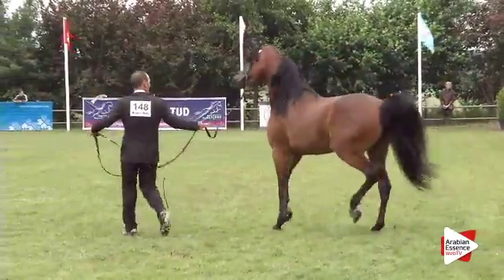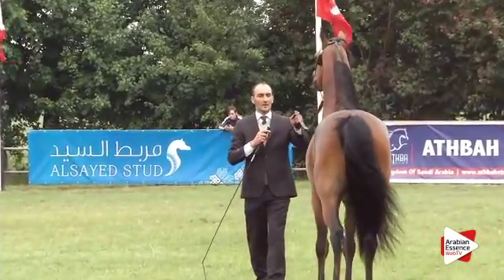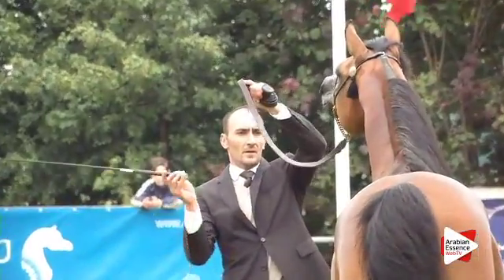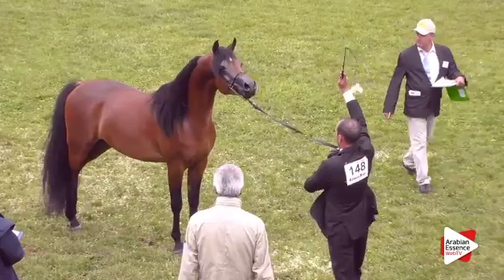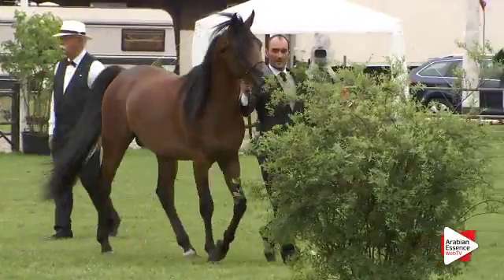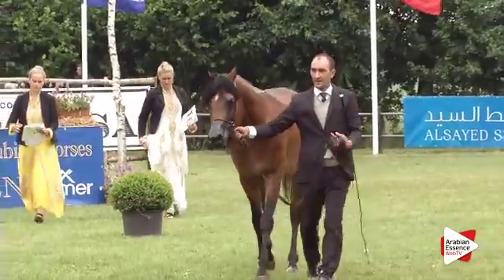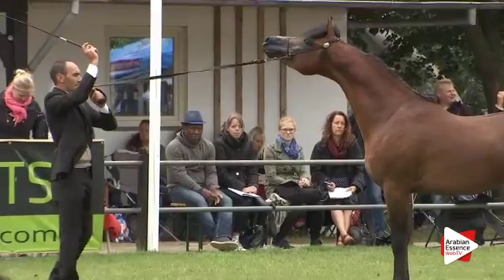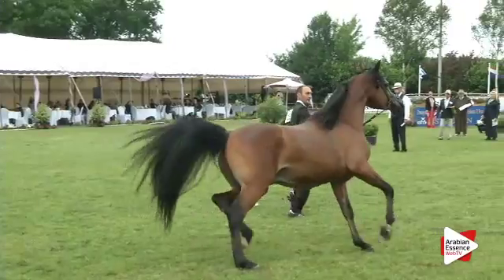N.148 HLA CHEVAL - Ströhen 2015 B-Show - Stallions 4 to 6 years old (Class L)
STROHEN 2015 - International Days for Arabian Horses B-SHOW - Stallions 4 to 6 years old (Class L)